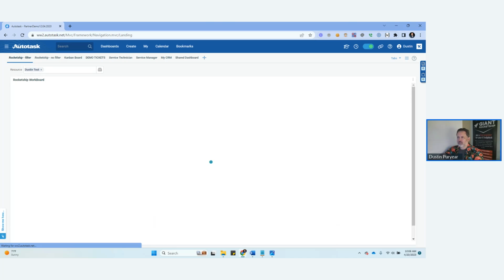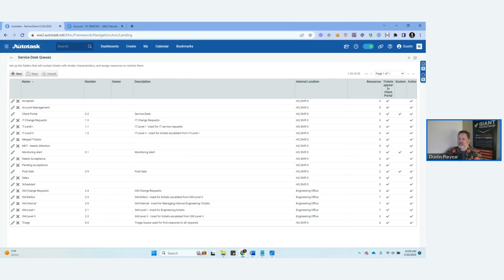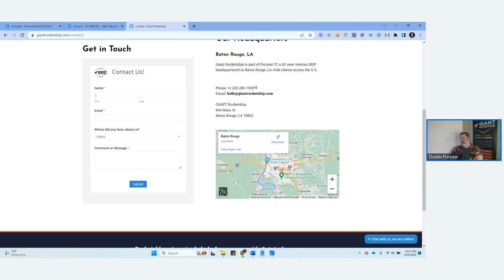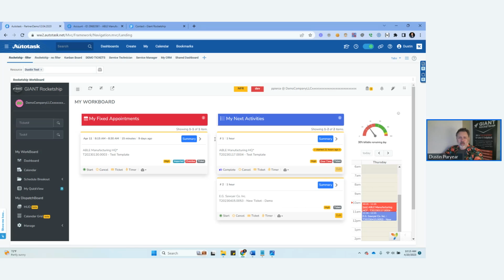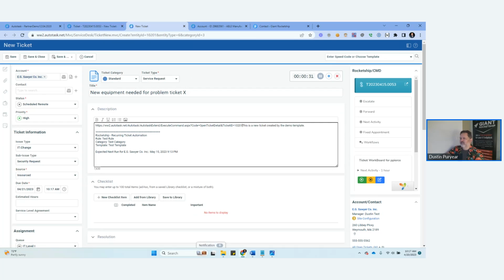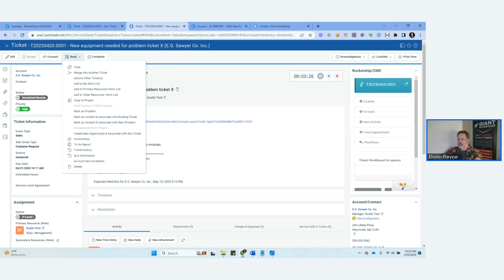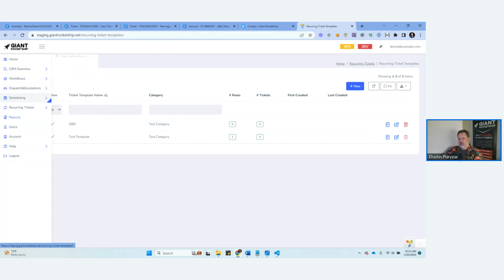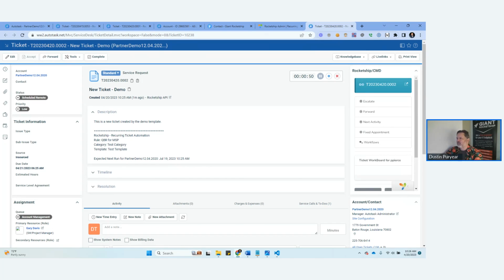Using Autotask's Automation - April 20, 2023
Learn about the struggle of smaller MSPs in managing sales within Autotask and automation tips.